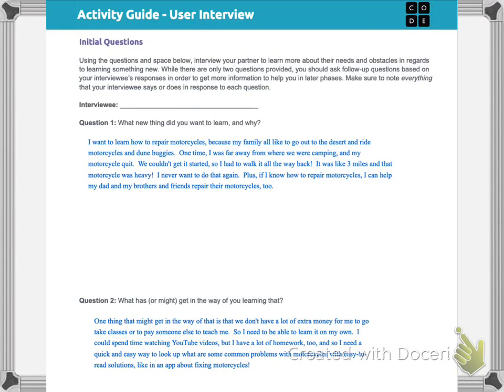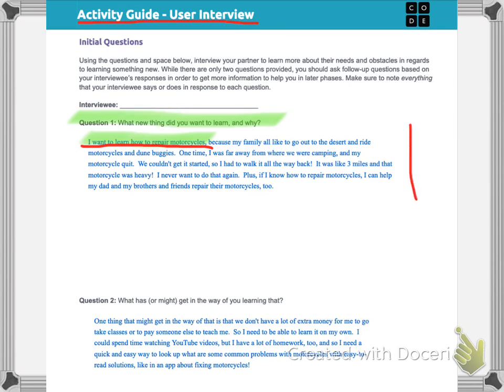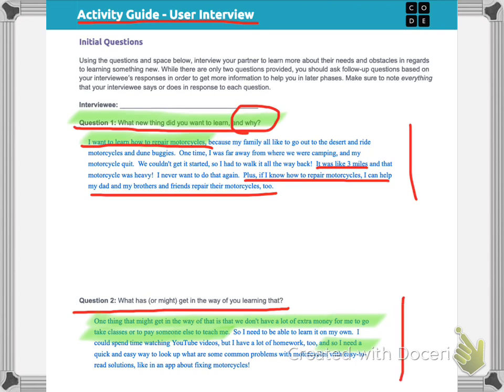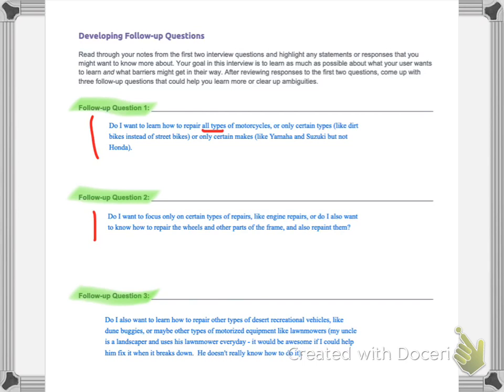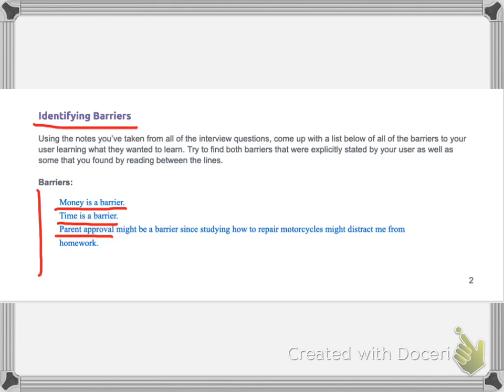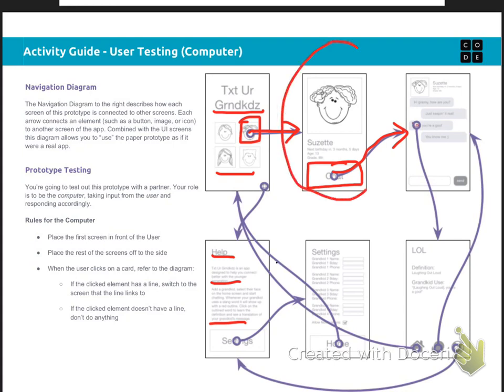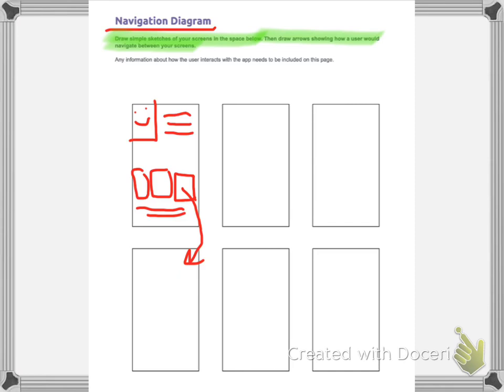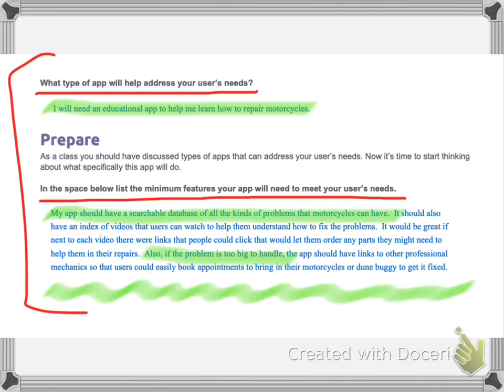AD L6 Practice App